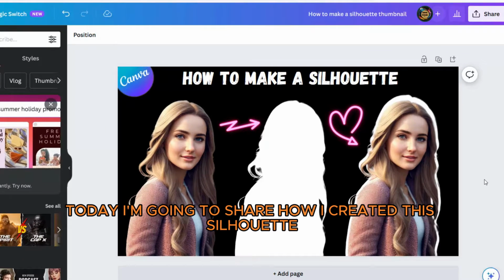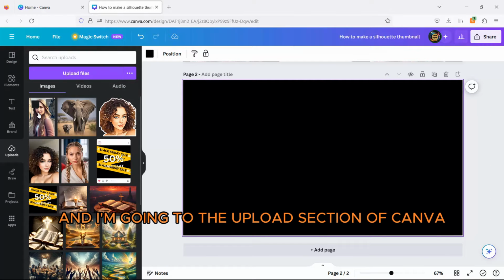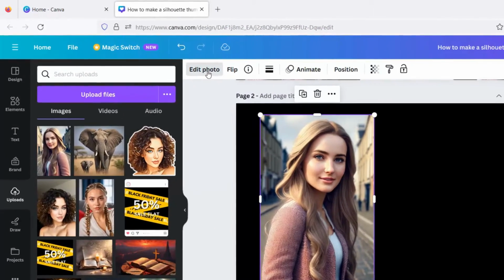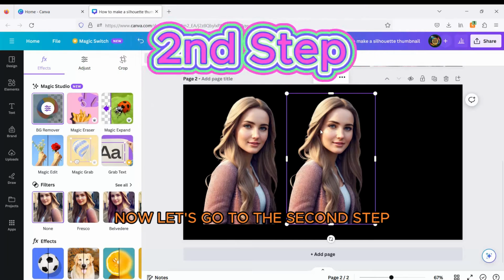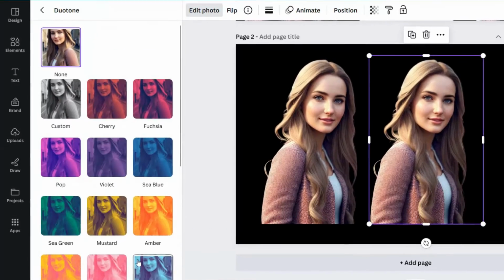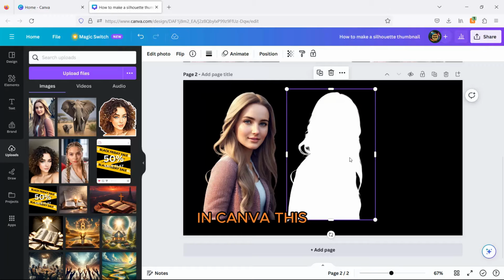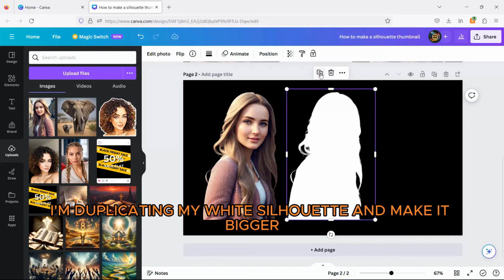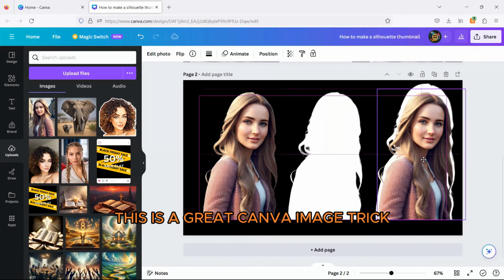The EASIEST Way to Create Silhouettes in Canva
Learn how to make a silhouette of your image in Canva with this easy tutorial! Whether you're a beginner or an experienced designer, this guide provides step-by-step instructions to create beautiful silhouette artwork using your photos. Discover tips and tricks to enhance your design skills in Canva, explore creative ideas for silhouette projects, and see how simple it is to turn ordinary photos into extraordinary art. Perfect for personal projects, gift ideas, or enhancing your design portfolio, this tutorial unlocks the creative potential of Canva.

0:00 Intro
0:35 Step 1: Canva Background Remover
0:51 Step 2: Canva Duotone tool
1:29 Step 3: Insert the Silhouette behind photo